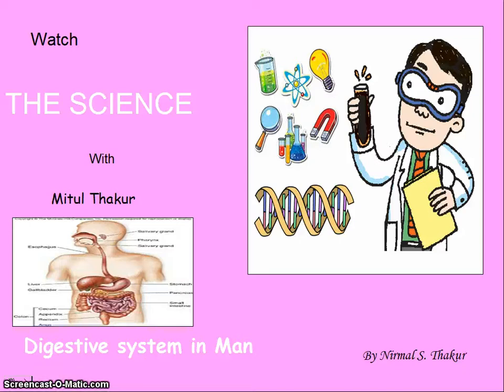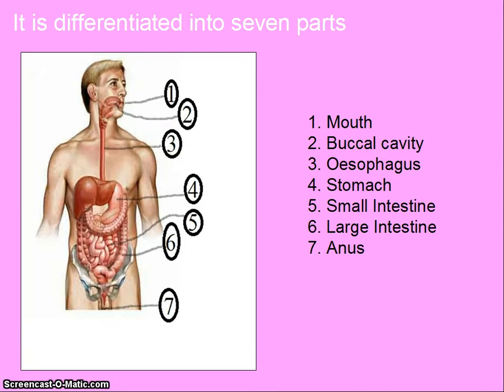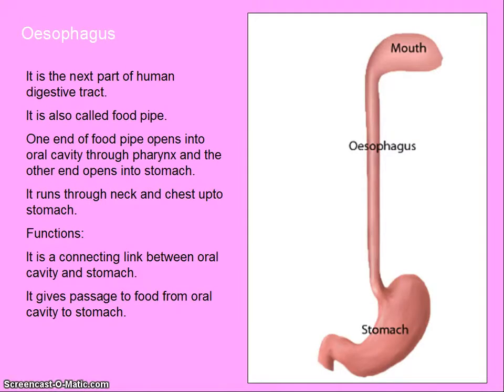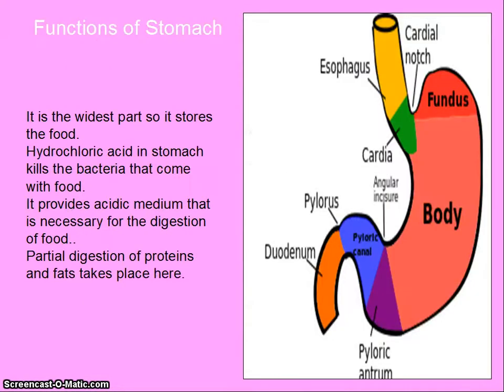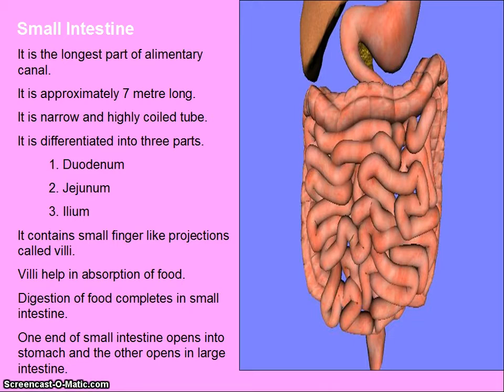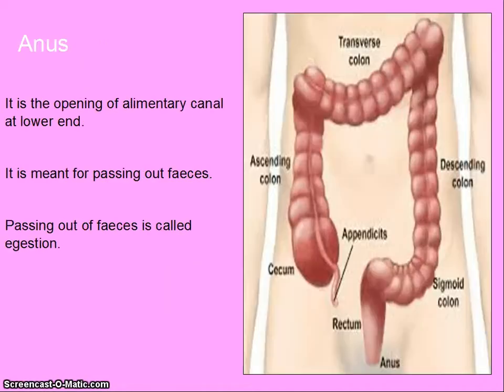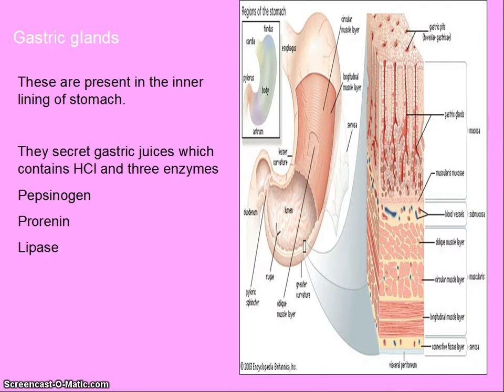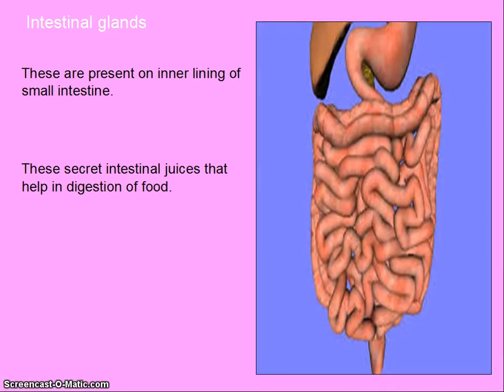Digestive system in Man